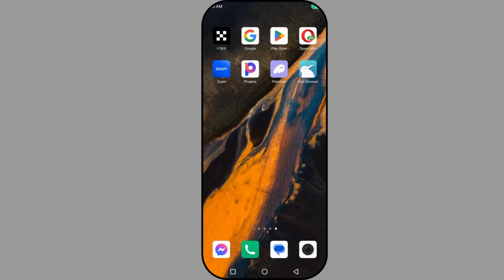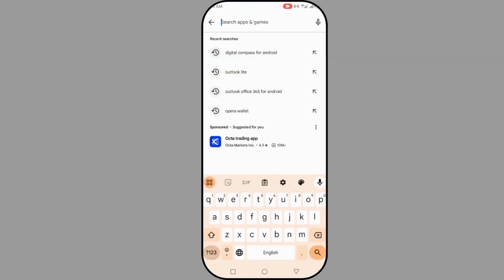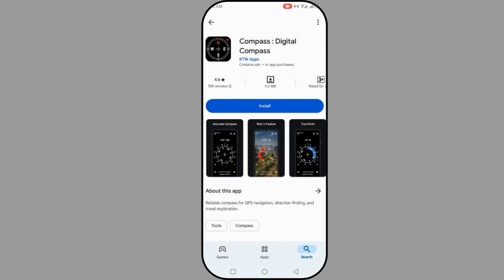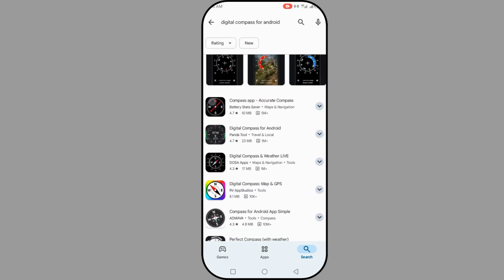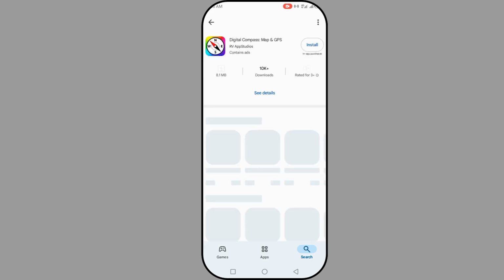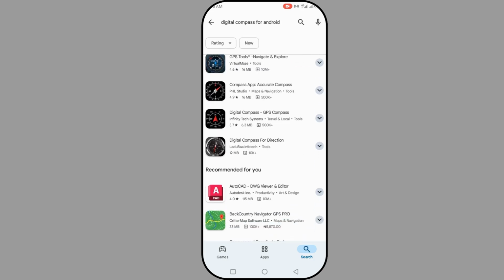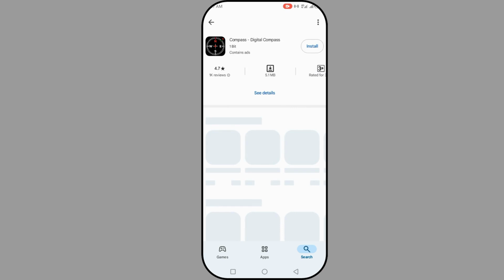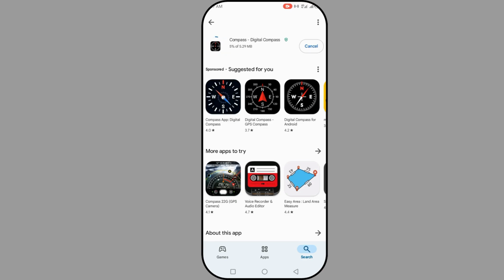How to Download and Install Compass on Mobile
In this video, you will learn How to Download and Install Compass on Mobile

Learn how to easily download and install the Compass app on your mobile device. Follow these simple steps to get started today!